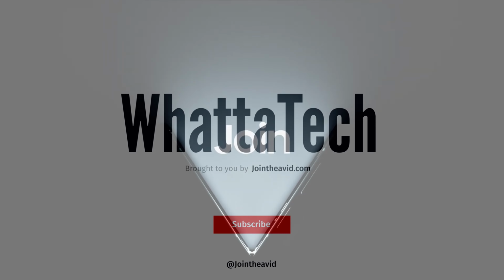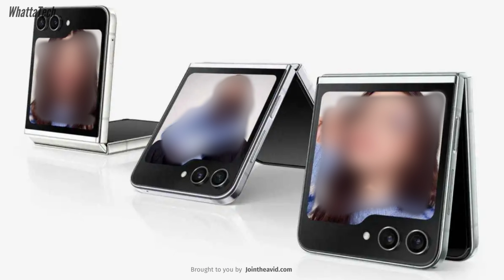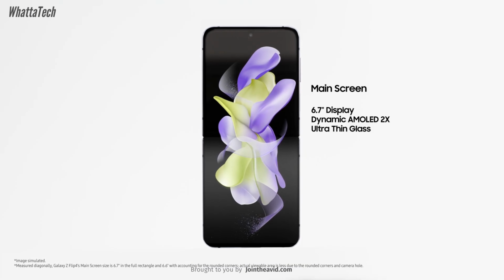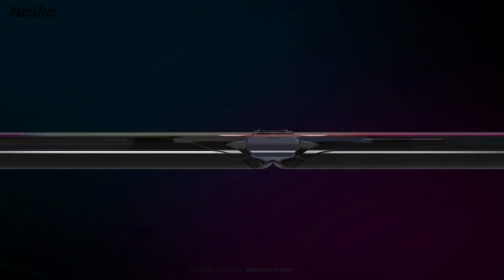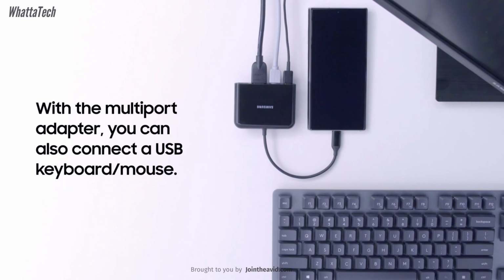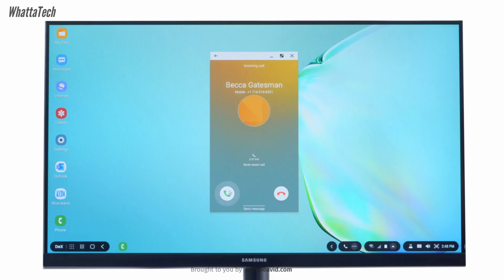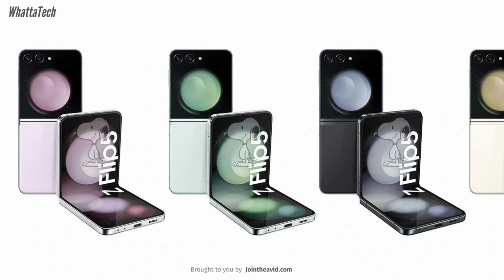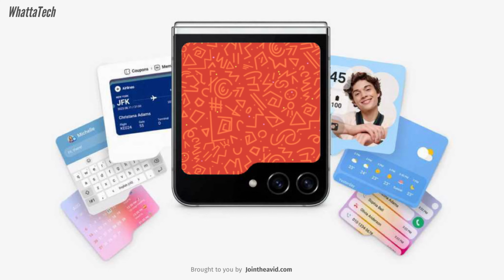Galaxy Z Flip 5 - CRAZY! Samsung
The Samsung Galaxy Z flip 5 is the upcoming Samsung Galaxy Foldable flip phone, the successor of the popular Galaxy Z Flip 4. In this video, I will show you everything you need to know about the Galaxy Z Flip 5, including its amazing specs, stunning renders, processor specs, benchmark and performance and innovative water drop hinge. You will also get to know more about the Galaxy Z Flip 5’s biggest selling point: the massive new cover screen that will change the way you use your flip phone. Watch this video to find out why the Galaxy Z Flip 5 is the ultimate flip phone of 2023!

galaxy z flip, galaxy z flip5, samsung, Samsung Flip 5, flip 5